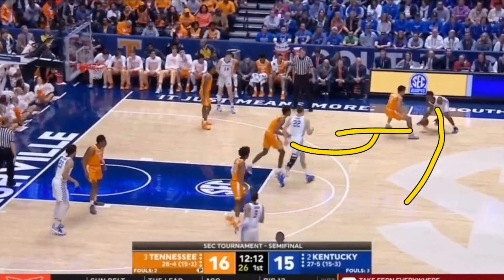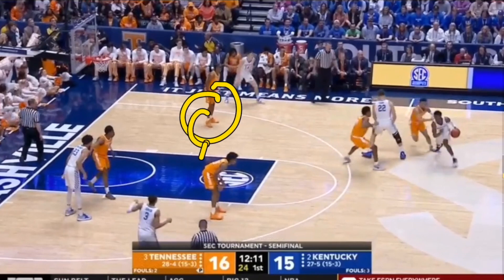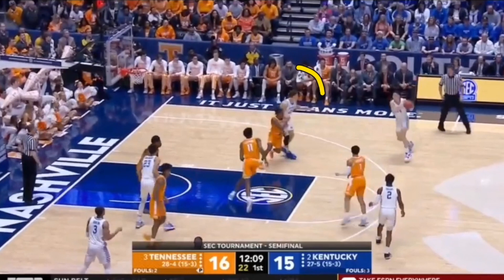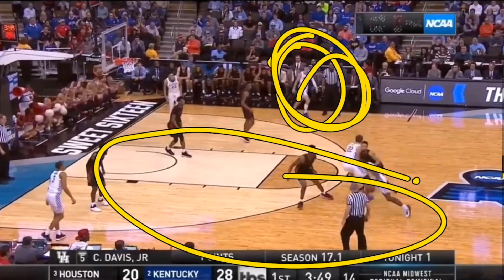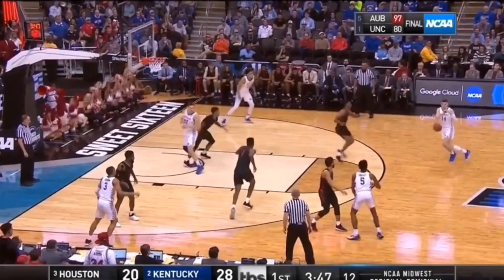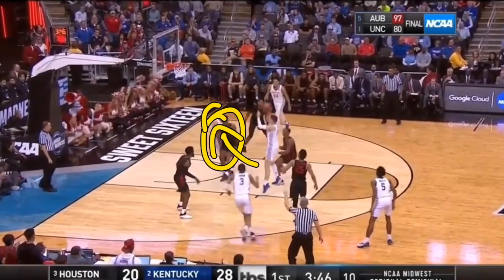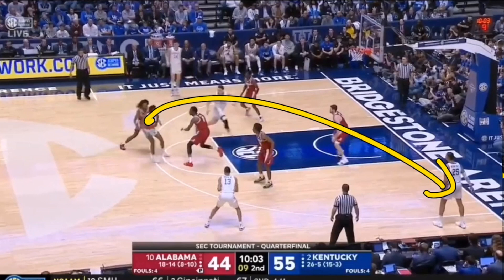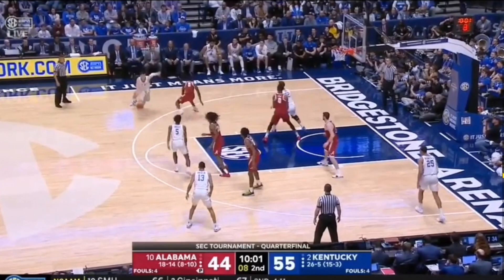DOMINATE By Moving Off Ball In Basketball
Moving Off Ball In Basketball, in this video I breakdown how you can move off ball to get open. Tyler Herro is an amazing Basketball player and we can all learn how to move off ball from him.